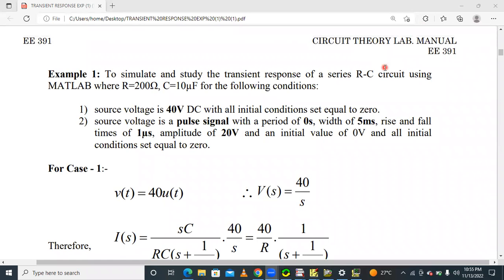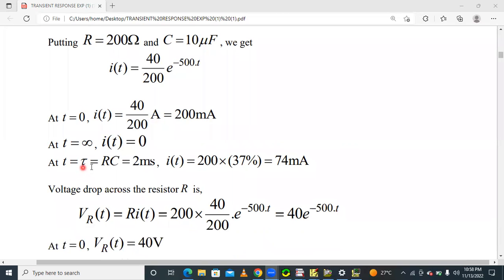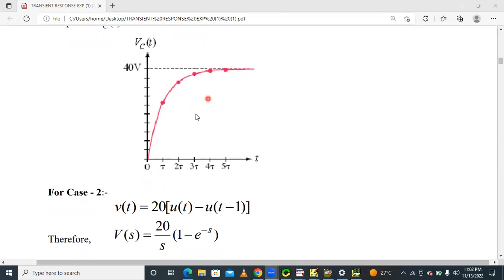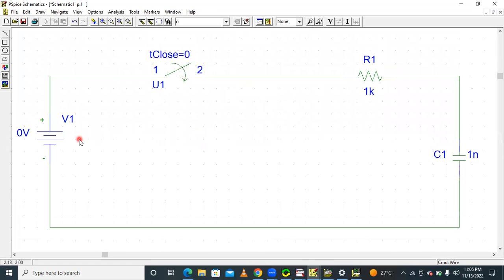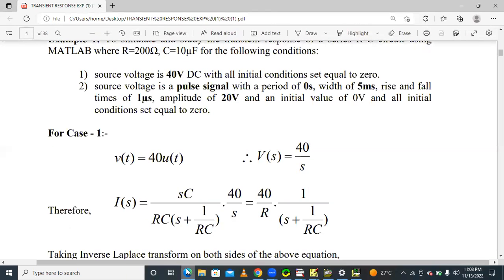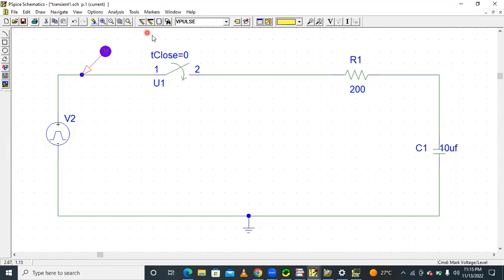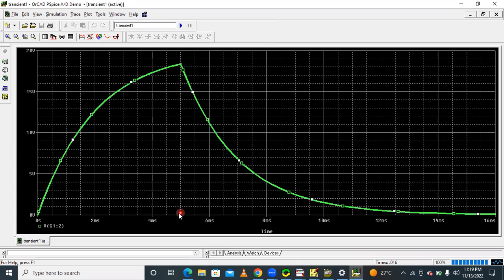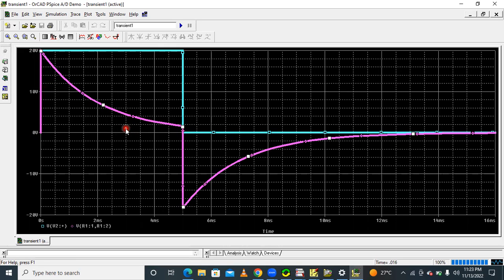Transient analysis of series RC circuit